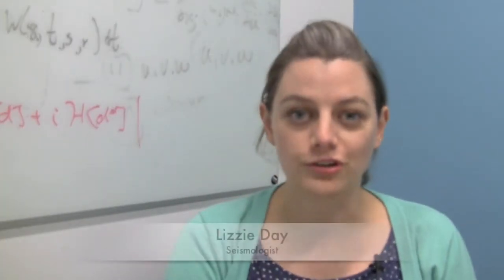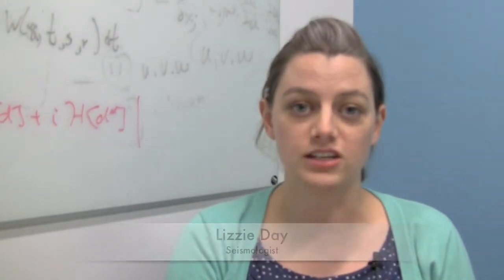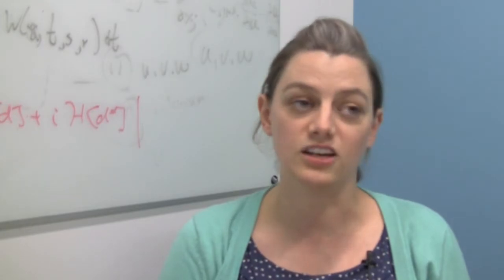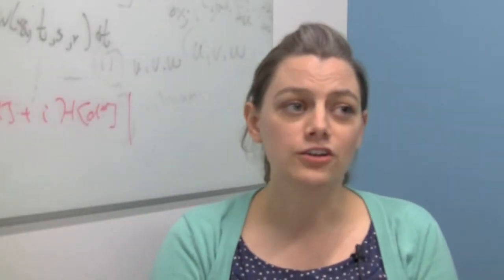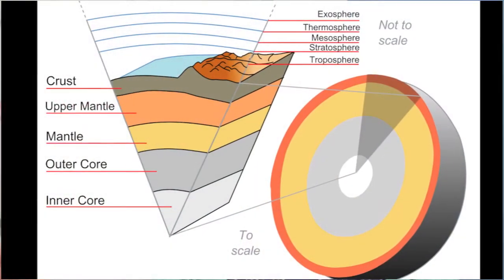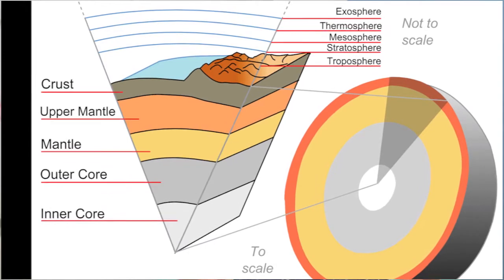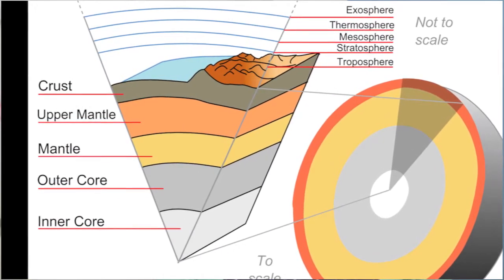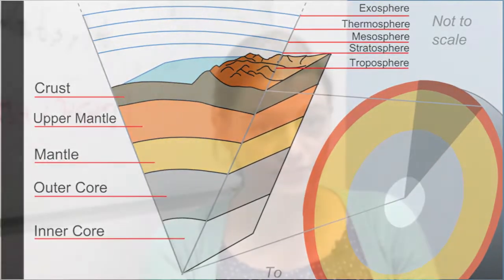Looking Deep in the Earth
Elizabeth Day is a postdoctoral associate in the Department of Earth, Atmospheric and Planetary Sciences (EAPS) at MIT. A deep-Earth seismologist, Day is particularly interested in the structure and behavior of the Earth's mantle. Working with EAPS Department Head and Schlumberger Professor of Geosciences Rob van der Hilst and his graduate student Chunquan Yu, she uses seismic imaging to seek a deeper understanding of mantle dynamics and Earth's evolution over geologic time.
Day has a PhD in Earth Sciences from Bullard Labs, University of Cambridge, 2012, supervised by Arwen Deuss and a BA, MNatSci in Natural Sciences, specializing in Experimental and Theoretical Physics, from Sidney Sussex College
Video credit: Helen Hill. Additional videography by B. Michini.